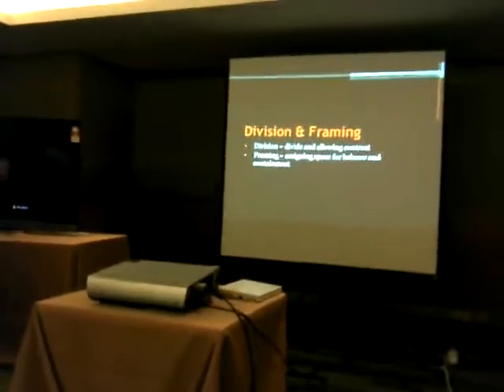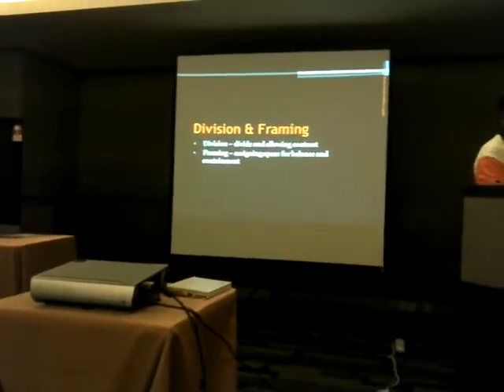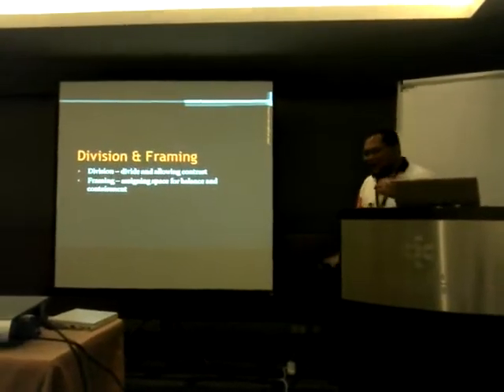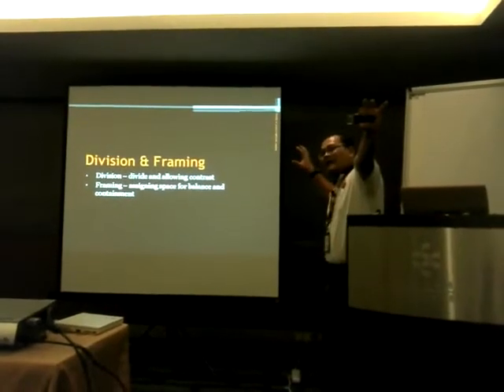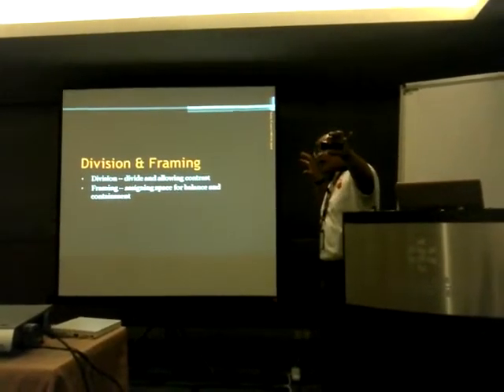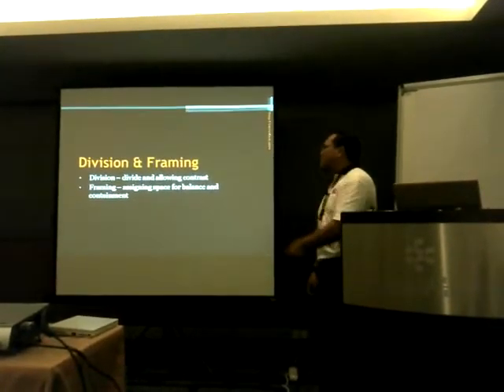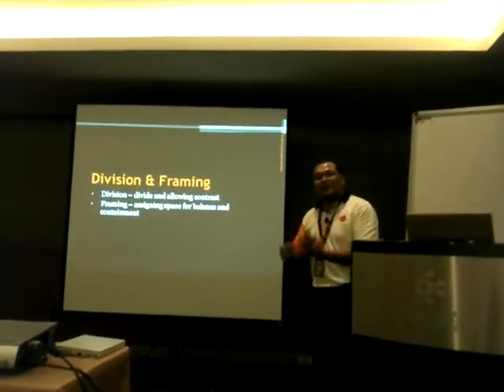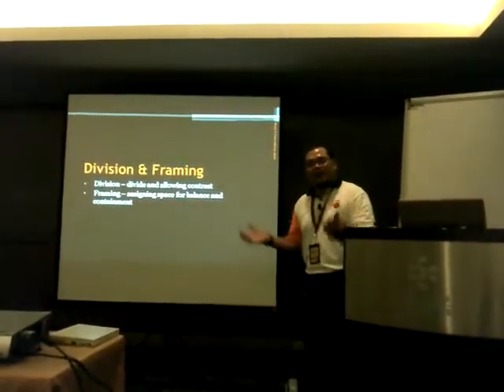Stockie's Workshop Part 8 of 11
Khairul Azhar (a.k.a. Stockie) giving an awesome presentation workshop during the recently concluded Sony Alpha Convention 2011 held at KL Convention Centre, Malaysia.